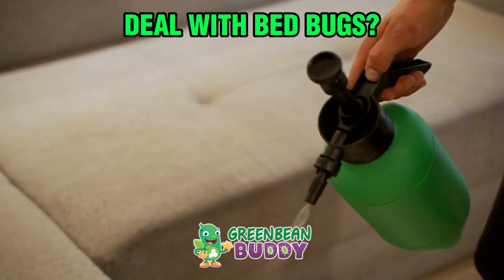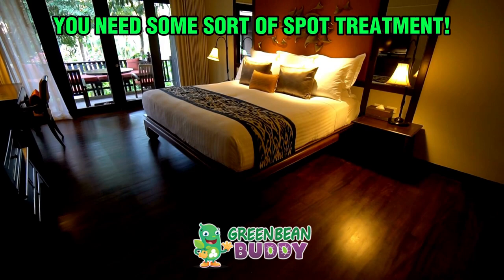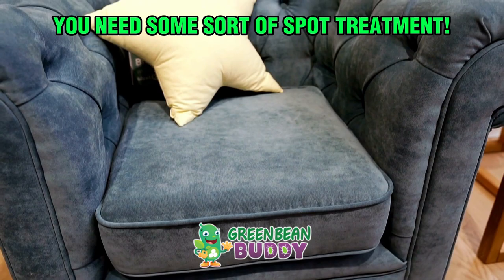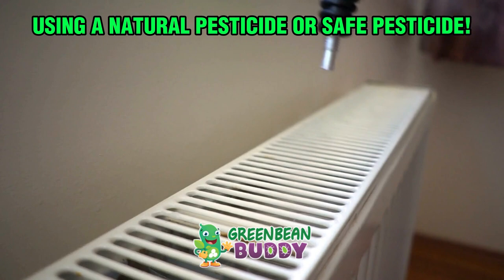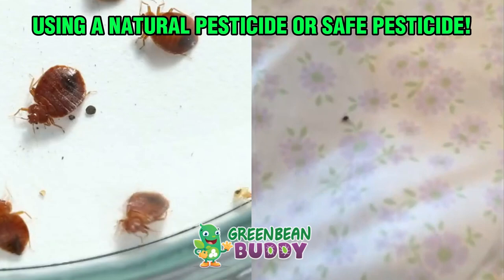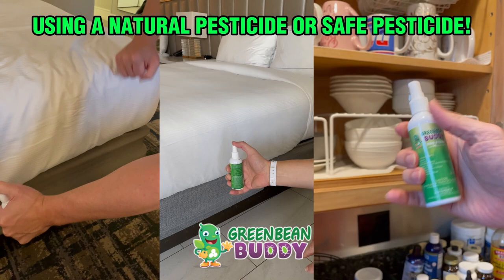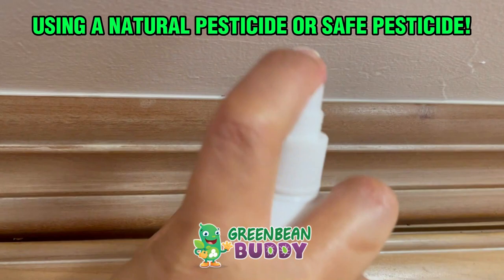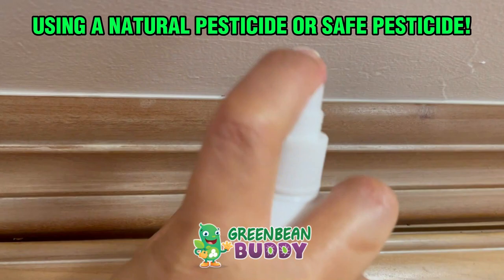Fastest Way To Get Rid of Bed Bugs Entirely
Don't let bed bugs in your home treatment formula uses a dry residual to kill infestations.
Enjoy the video, it should help you to get a clear understanding how to get rid of your entire noseeums infestation whether it be fleas bedbugs roaches or any other pest in your home.